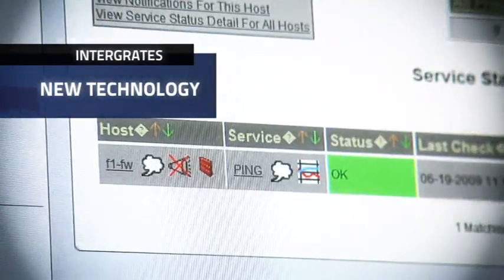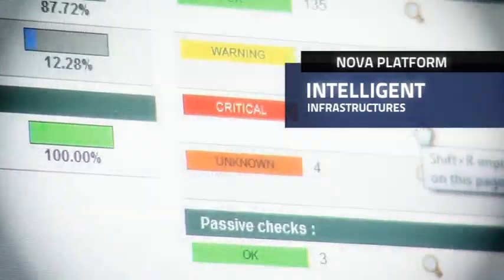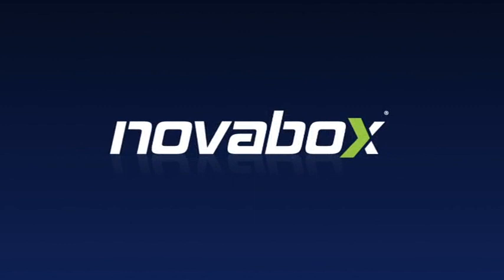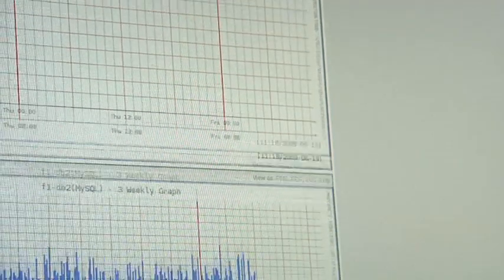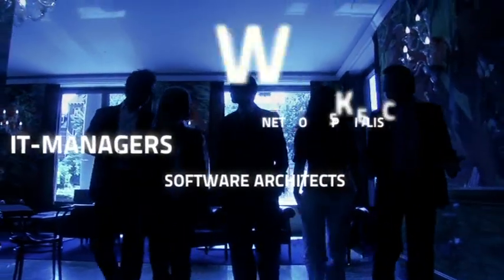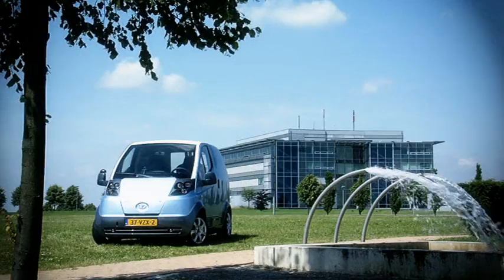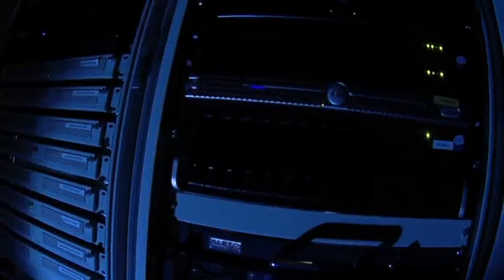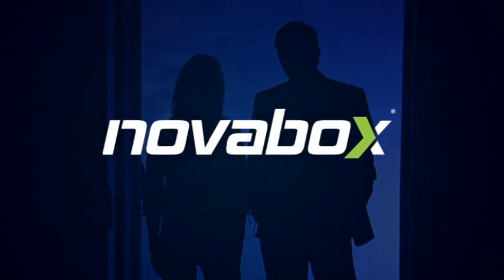Novabox Corporate Promo - English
Copyright Novabox 2010